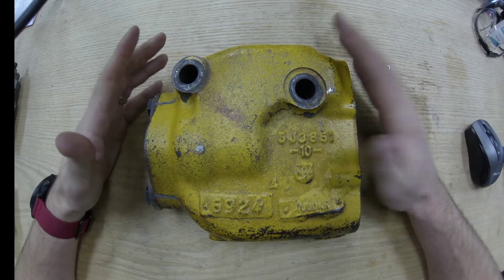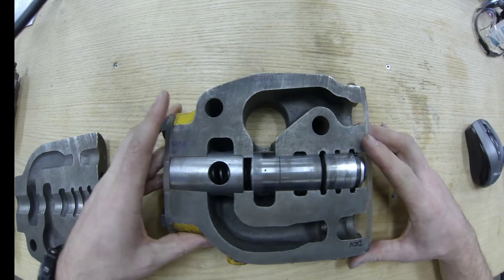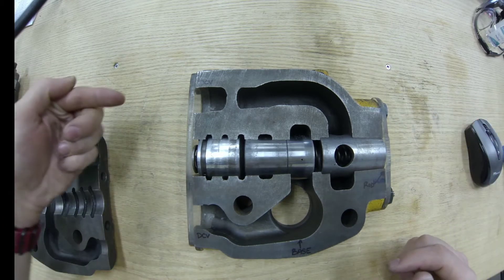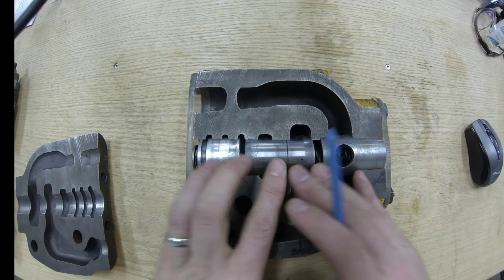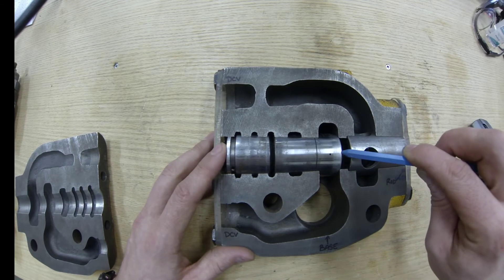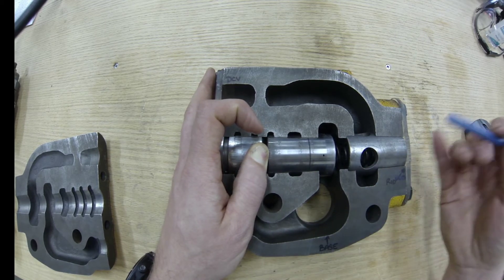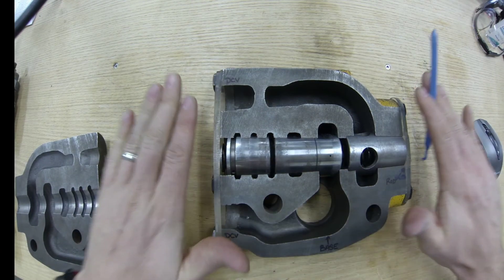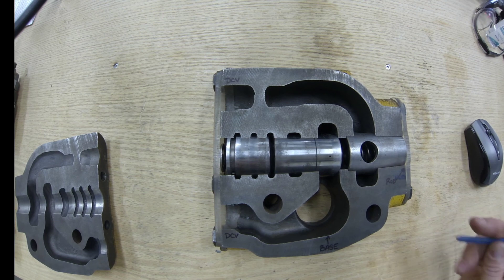Explanation of a Dozer Quick Drop valve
In this video I will explain to you the modes of the Quick Drop valve used on the Base end or head end of a Dozer lift cylinder. This valve uses the principle of regeneration to allow the return rod oil to be delivered to the base end of the cylinder reducing cycle times and reducing the cavitation that is caused by an overrunning load in a cylinder.
Timestamps for the modes are:
Lift 1:21
Quick Drop 3:58
Power Down 5:43